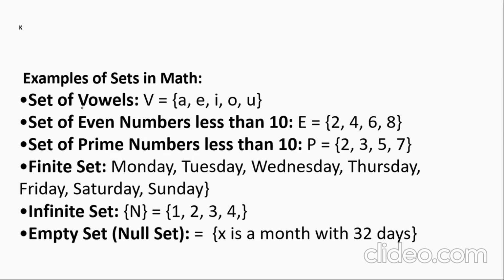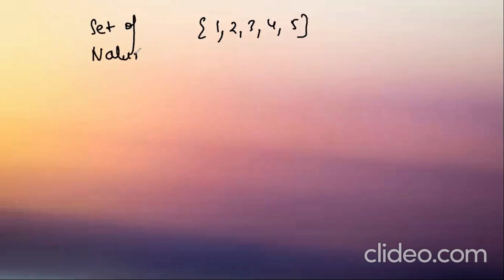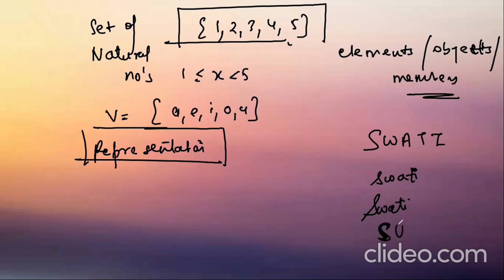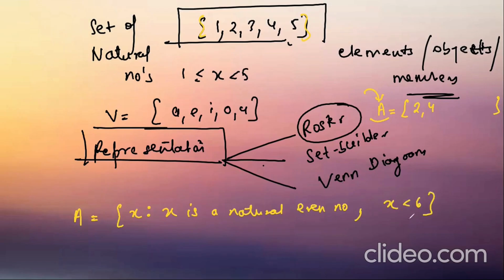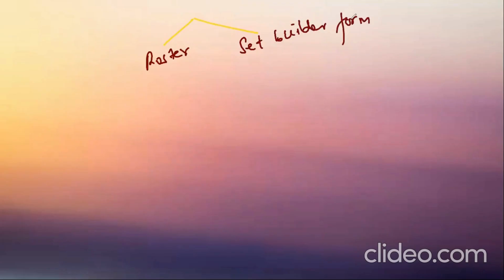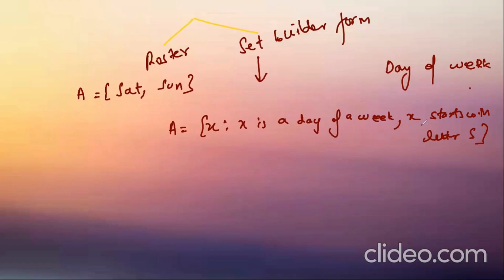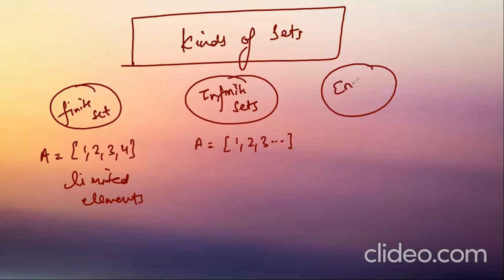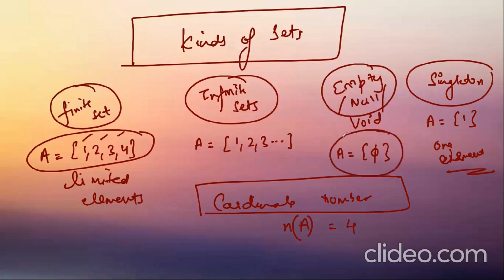SETS Introduction| MATHS | Higher Grade | Core + APPLIED Maths | By Swati G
sets,
class 11 sets,